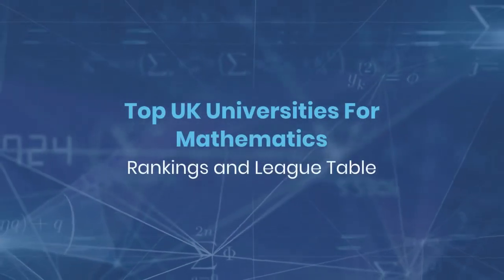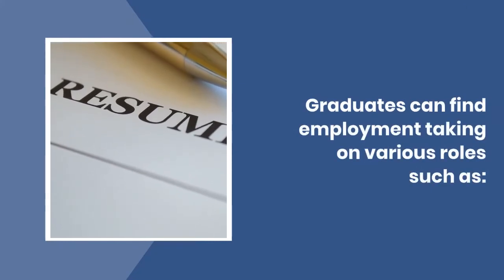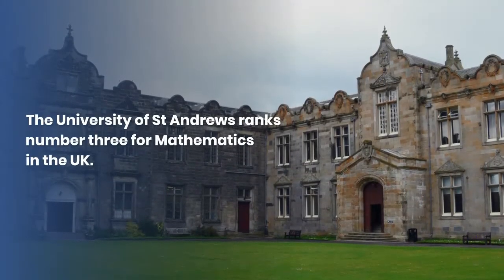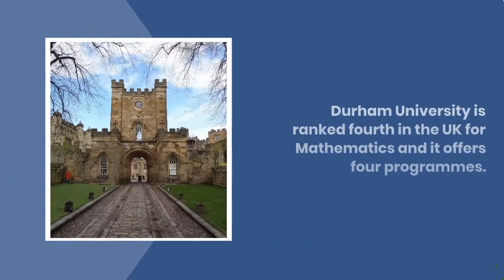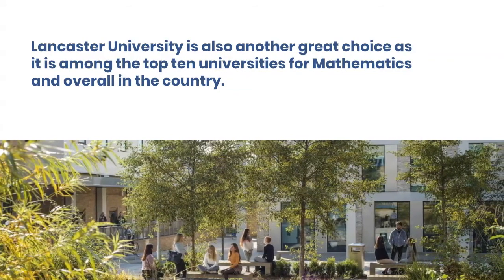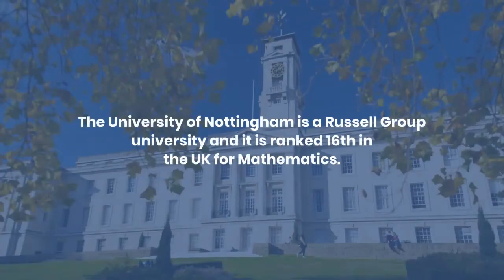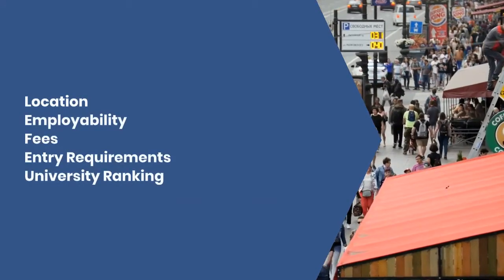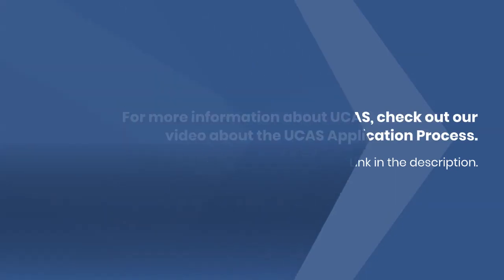Top UK Universities for Mathematics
Explore the Top UK Universities for Mathematics based on 2021 rankings as well as our recommended UK universities for the subject.

📌 Check out our article about the Top UK Universities for Mathematics!
☎️ Britannia StudyLink helps those in Malaysia who would like to study in the UK. Book a free appointment and speak with us today.